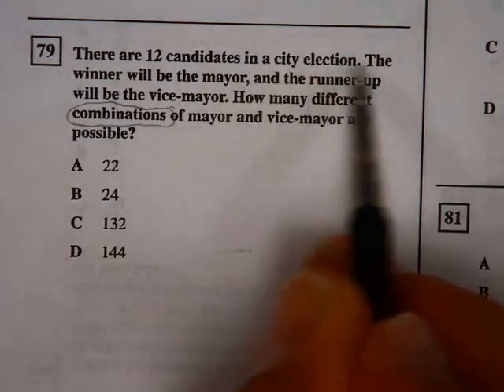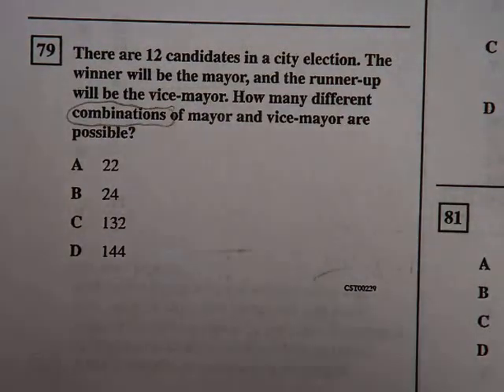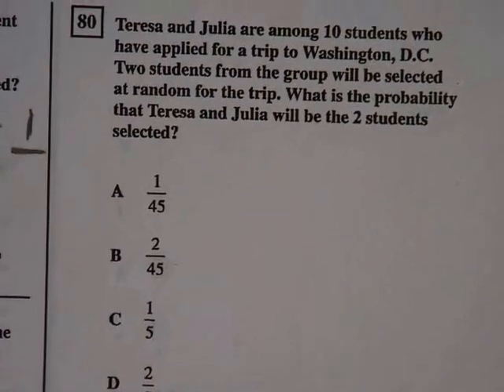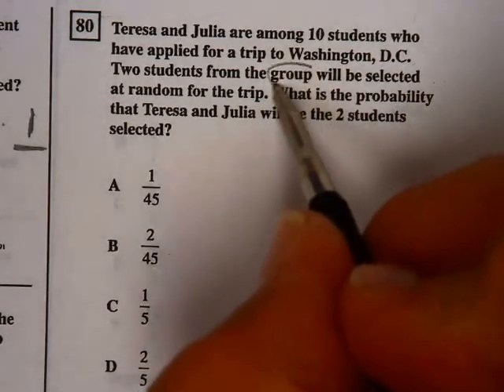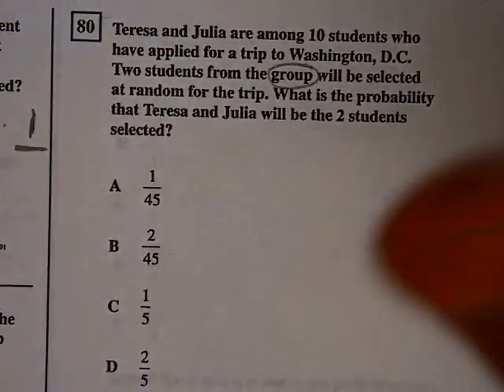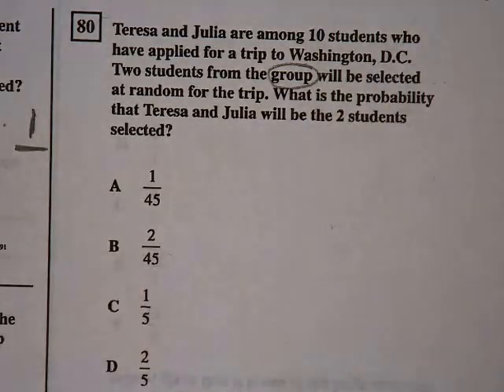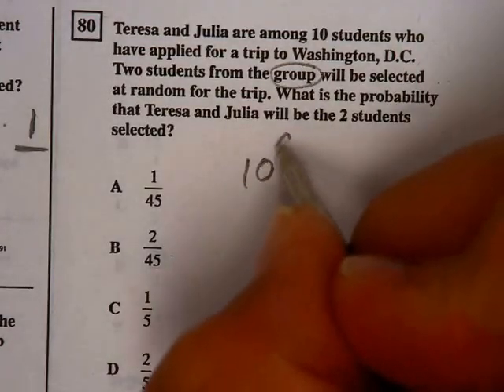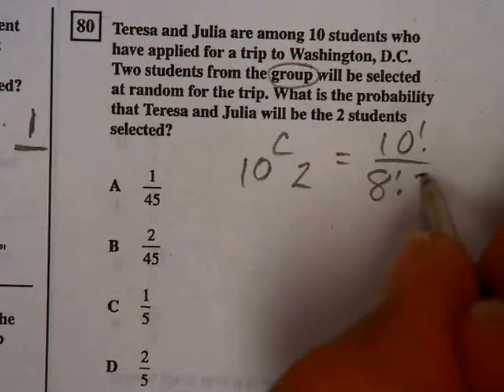Algebra 2 CST Review Problems 79 & 80 Combinations and Permutations with Probability